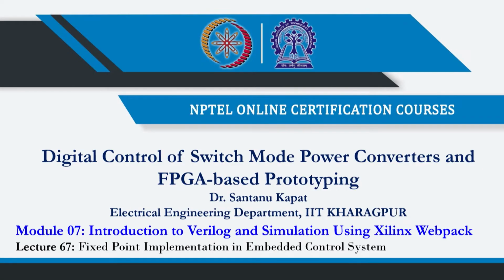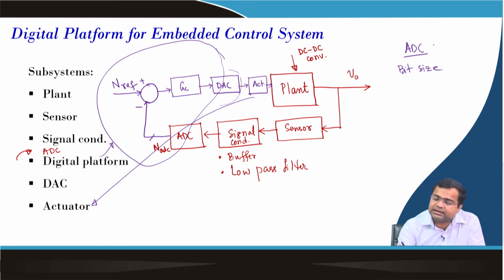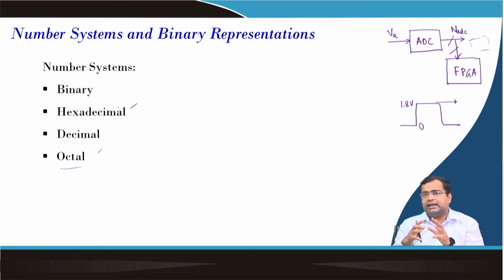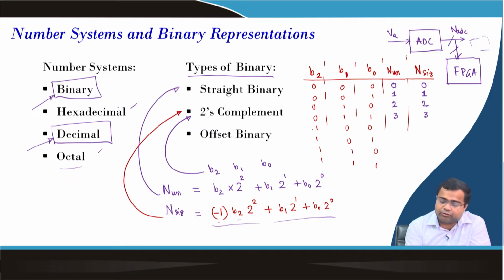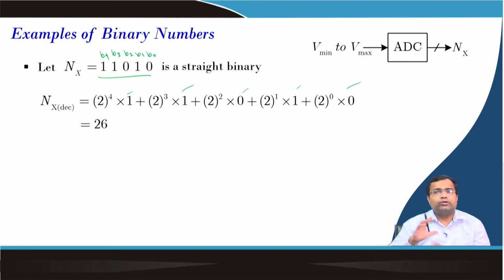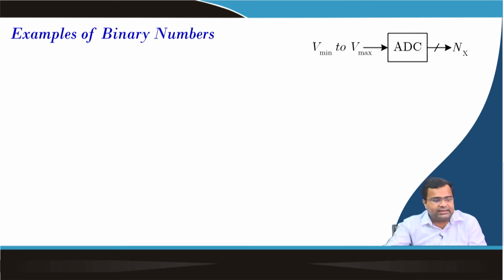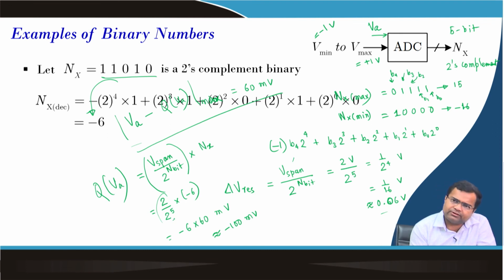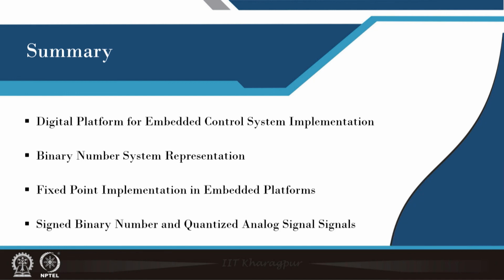Lecture 67: Fixed Point Implementation in Embedded Control System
1. Digital Platform for Embedded Control System Implementation
2. Binary Number System Representation
3. Fixed Point Implementation in Embedded Platforms
4. Signed Binary Number and Quantized Analog Signal Signals